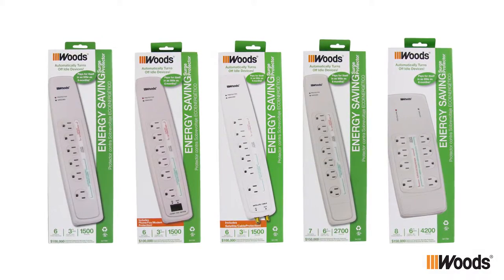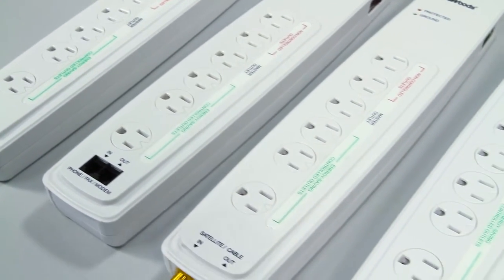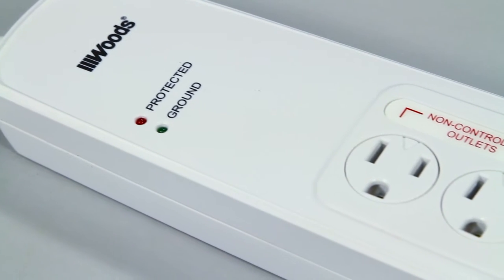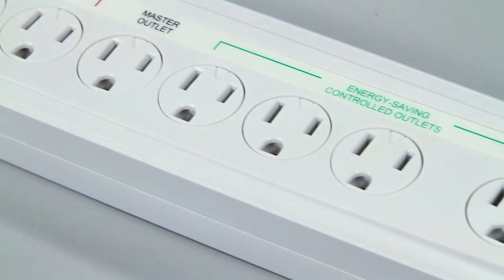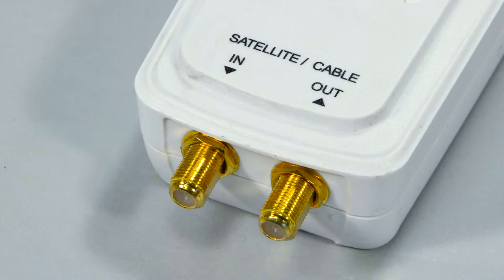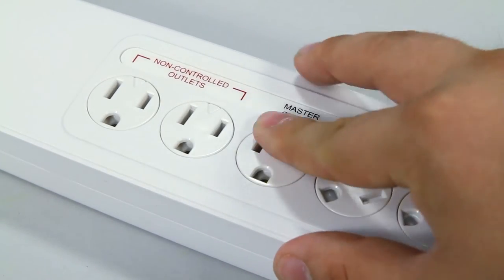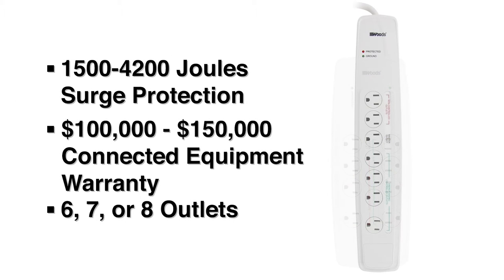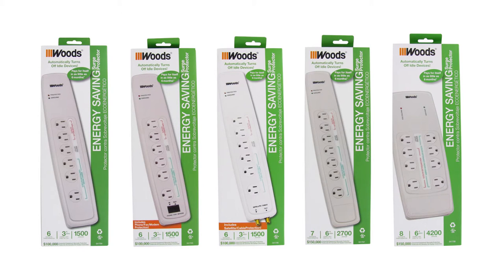Woods Energy Saving Surge Protectors